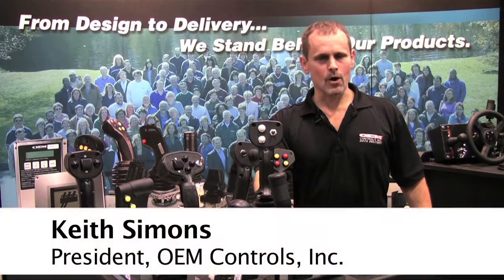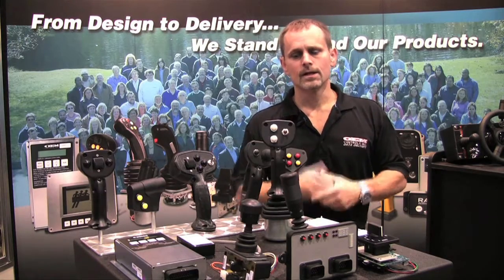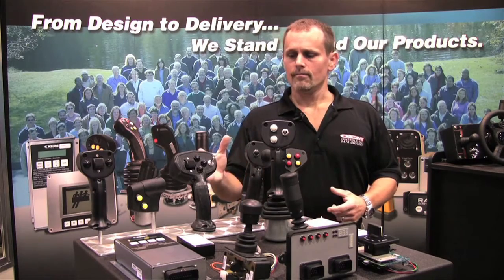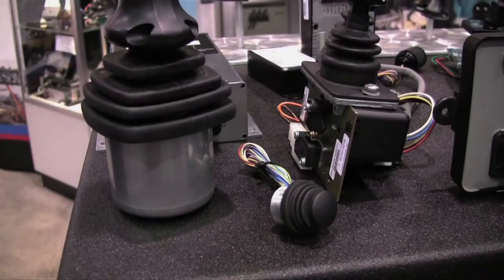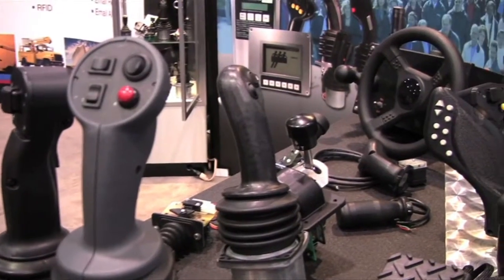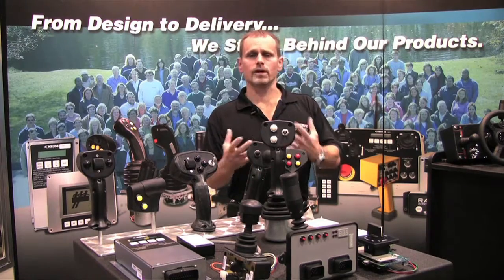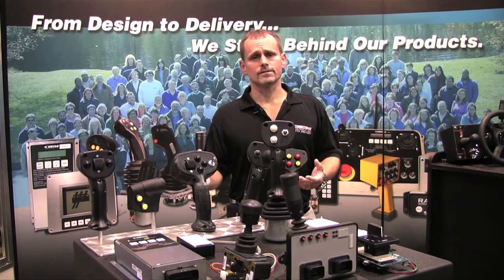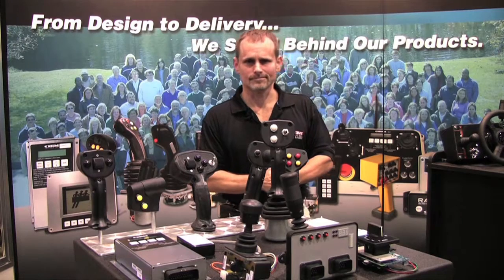OEM Controls overview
Keith Simons, President Controls Products talks about the capabilities of OEM custom-designed and built controllers